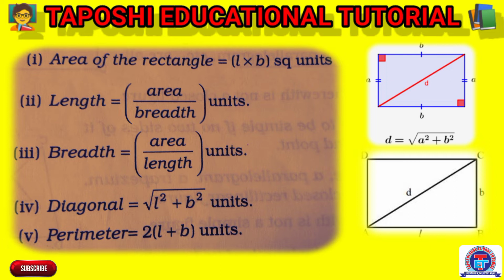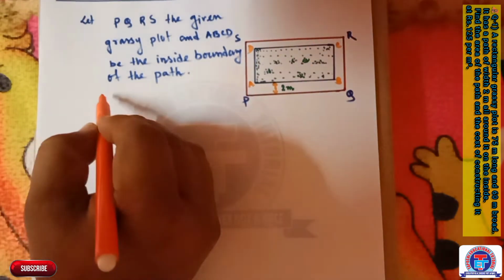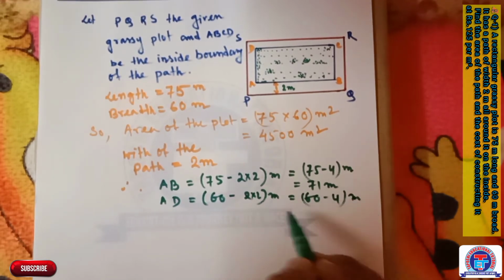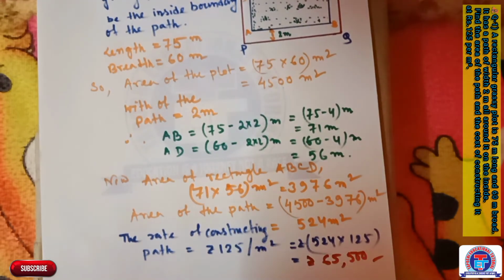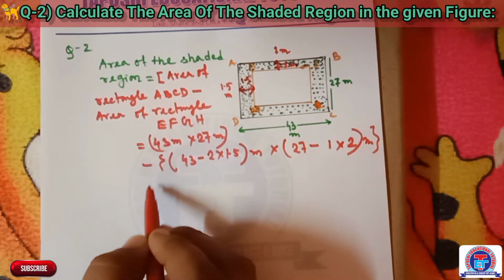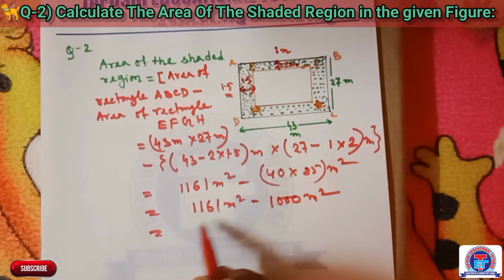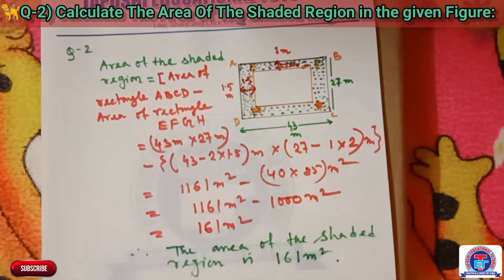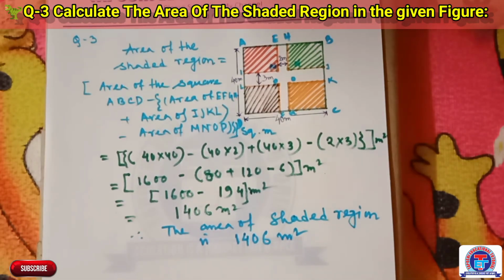Mensuration ll Area and Perimeter ll Mathematics ll CBSE & ICSE ll Class -5 To 10 ll Part -2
🧑‍🏫Learning Object:
📚Mathematics Problem Solved out on The area and Perimeter of Rectangle and Square.

# Mensuration
# mathematics problem solved on area and Perimeter of Rectangle and Square
conceptual mathematics problem solved on area and Perimeter of Rectangle and Square